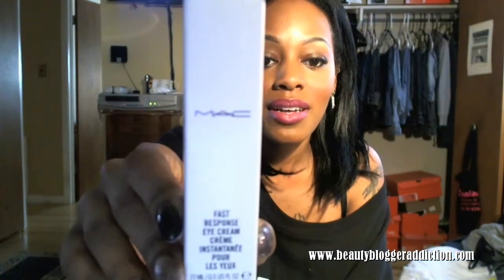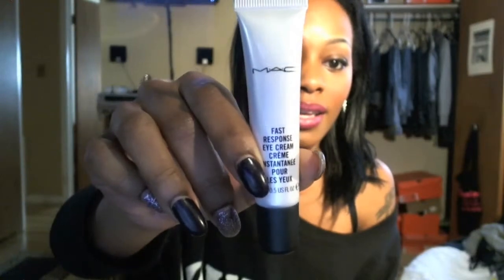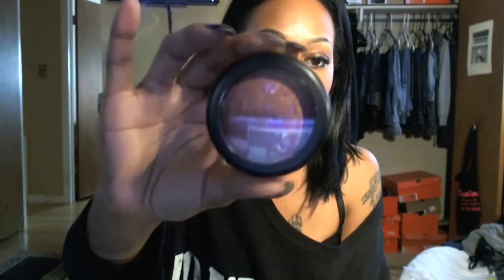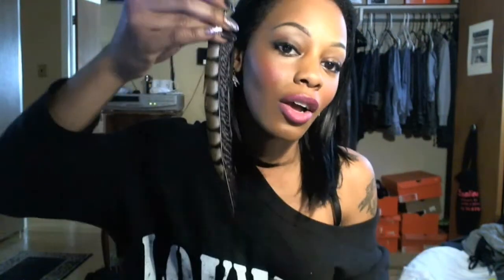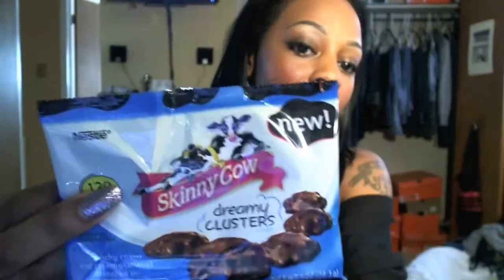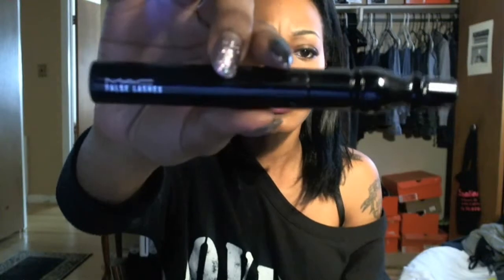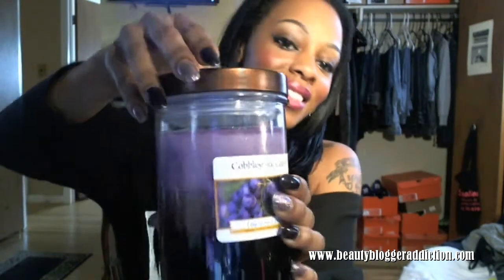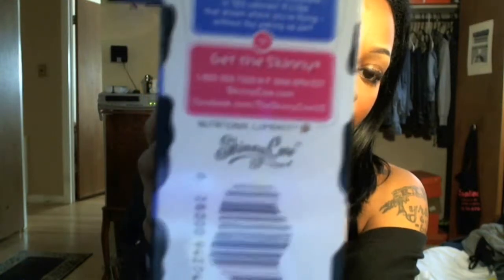Summer Faves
Some of my summer favorites!

Follow My BLOGLOVIN